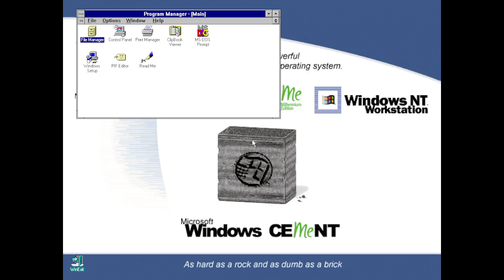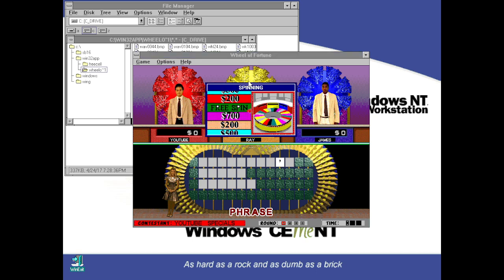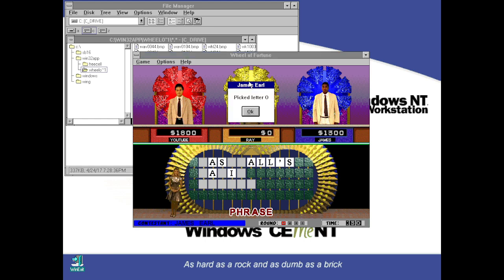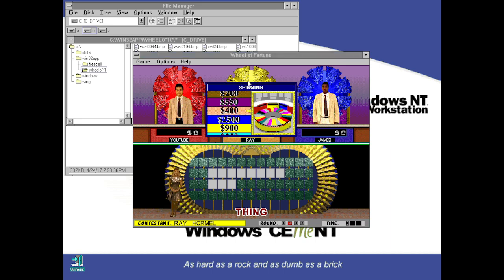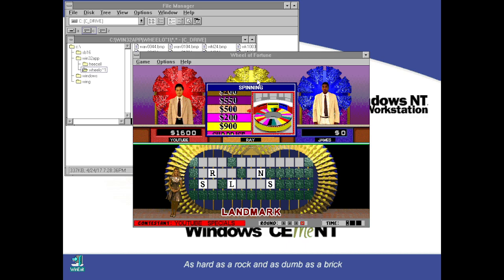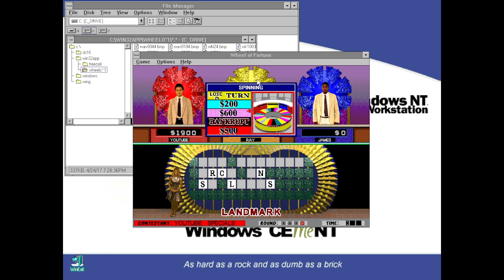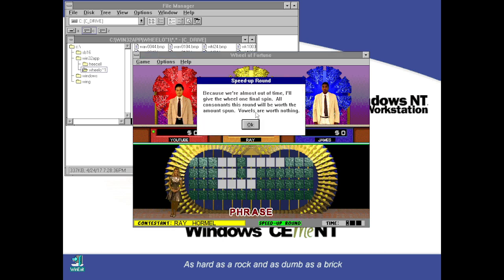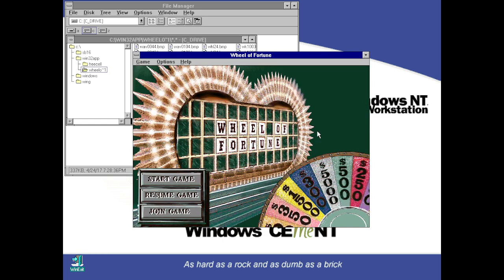Wheel of Fortune 50th Anniversary Special (Part 84)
Here is the next part, in which the next game will be Wheel of Fortune Deluxe Edition for the DOS. How will I do? Watch to find out, and Part 85 will be up next.